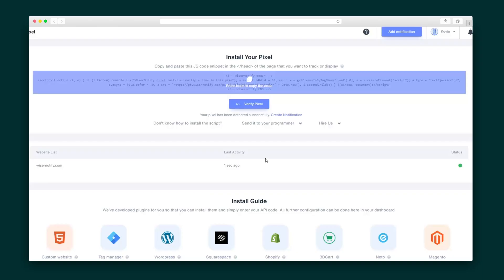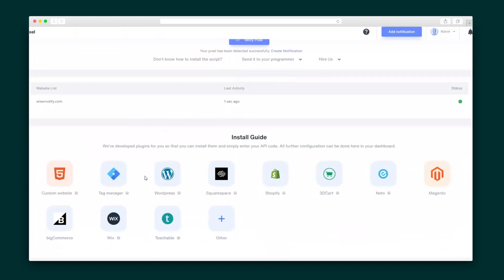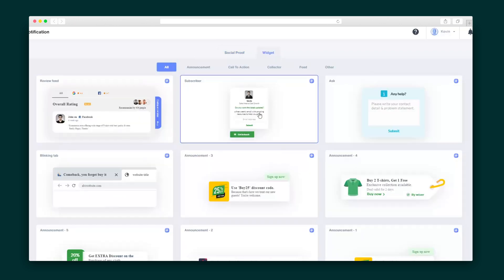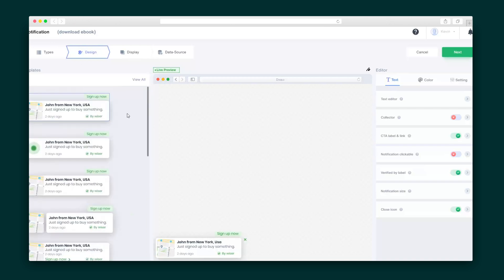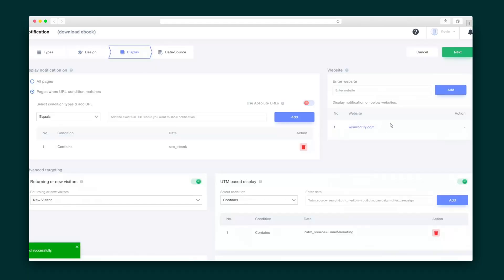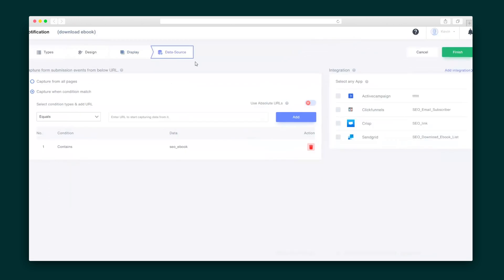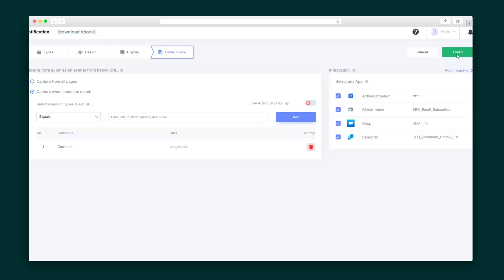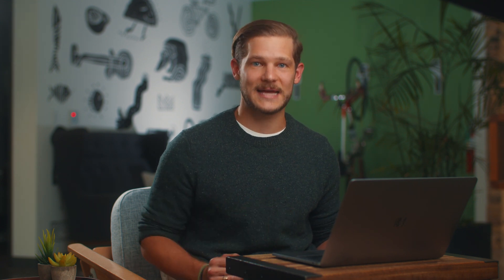WiserNotify How-To on AppSumo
WiserNotify is a tool that delivers customizable social proof notifications and widgets to build trust and increase sales.

Whether it was for a club, a new phone, or a Tickle Me Elmo, we’ve all stood in line because we’d heard the hype.

But with the instant gratification of online shopping and services, it’s hard to drum up that same interest in your ecommerce store.

You want a way to let customers know that they’re in good company, and that business is booming, baby!

Introducing WiserNotify.